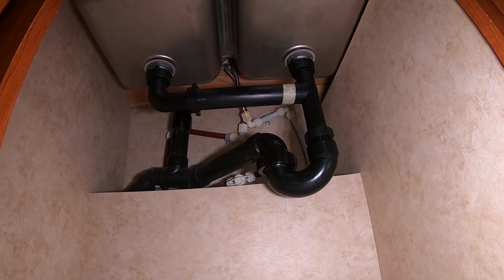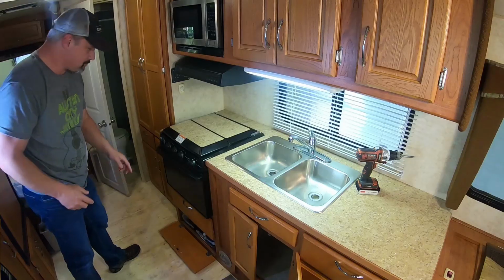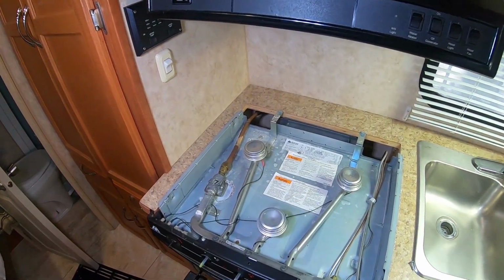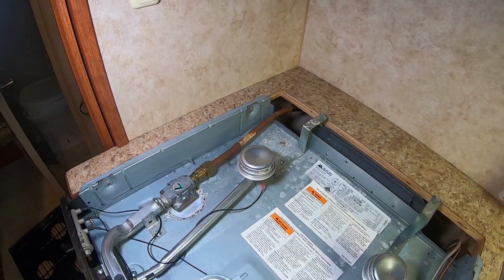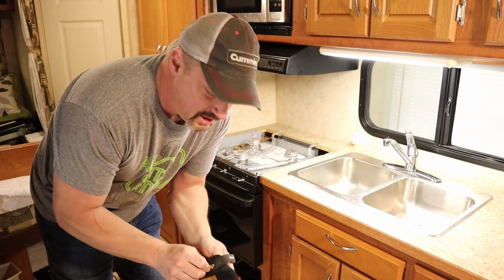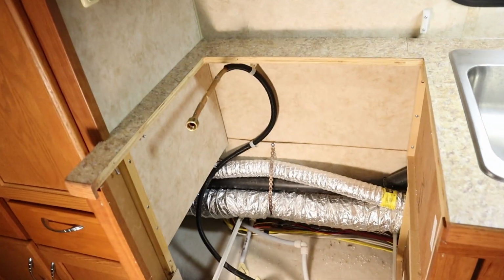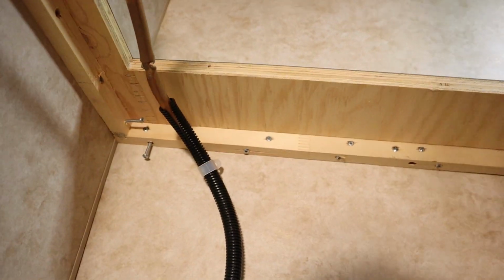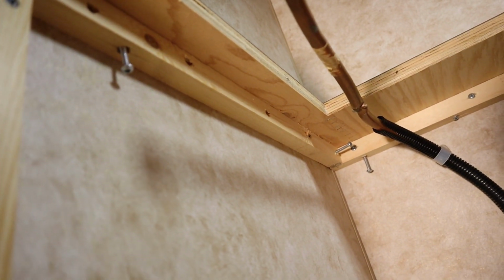Bigfoot Renovation Ep 02 / RV Countertop Removal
The next step of our renovation is pulling the countertops out.  I don't know if all RV countertops are attached like this but if you have a Bigfoot here's how to remove them.

MAIN CAMERA: Canon EOS M50 Mirrorless Camera Body w/4K Video (Black)

ALTERNATE CAMERA: Canon PowerShot SX730 Digital Camera w/40x Optical Zoom & 3 Inch Tilt LCD - Wi-Fi, NFC, Bluetooth Enabled (Black)

CAMERA LIGHT - APUTURE AL-9

MICROPHONE: Rode Microphones VideoMicro Compact On-Camera Microphone SmartPhone Kit - Bundle With Rode WS9 Deluxe Windshield

GO PRO HERO 7 BLACK

GO PRO ACCESSORY KIT

Our Trailers (current and past)

- We currently own a 2008 Bigfoot 21RB that we went across country to purchase from a dealer in Pueblo Colorado.
- We had a 2006 Casita Spirit Deluxe until July 2018 then we bought our Bigfoot.
- 2002 A-liner until we bought our 2006 Casita Spirit Deluxe in May of 2017.